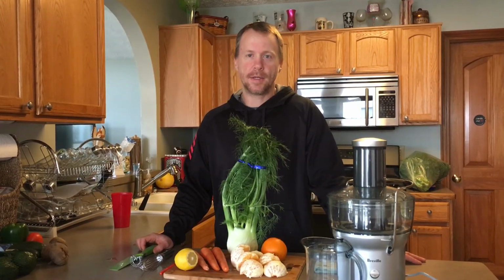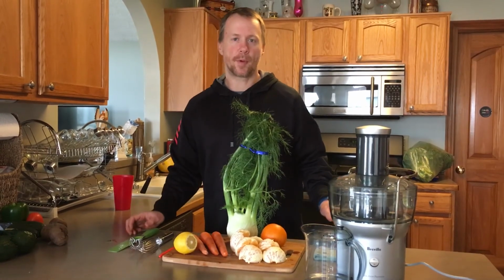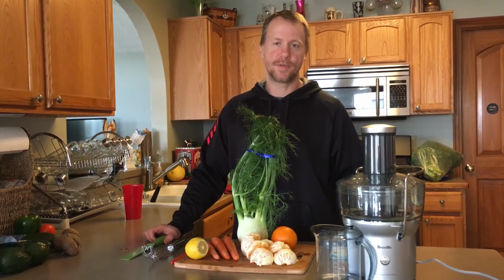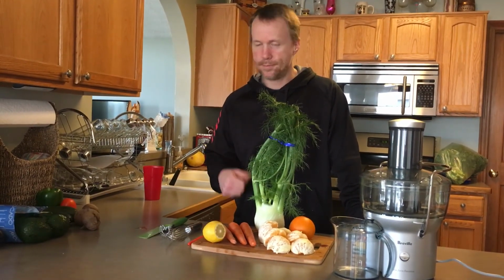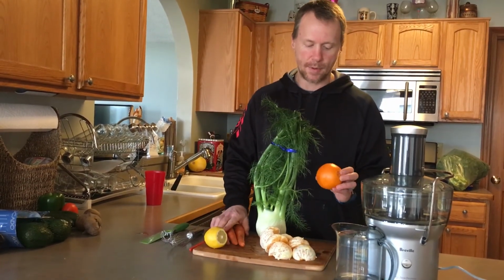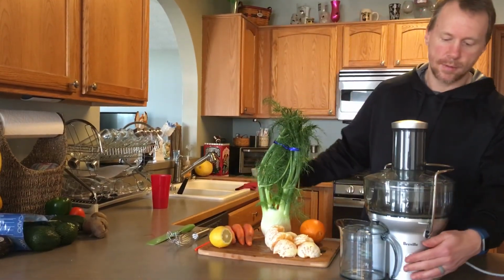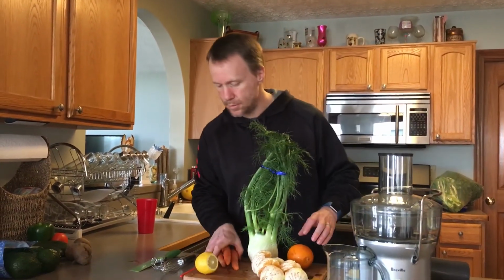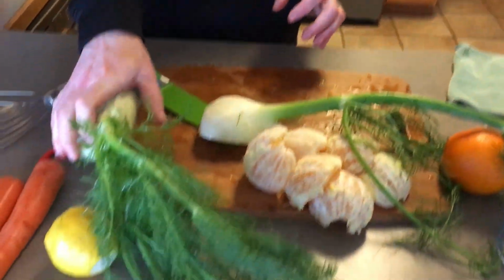Juicin Steve - carrot, fennel, orange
Super sweet juice! This one is also good. It contains of course carrots, fennel, oranges & lemon! Such a great refreshing juice. HealthFirst with a juice diet!